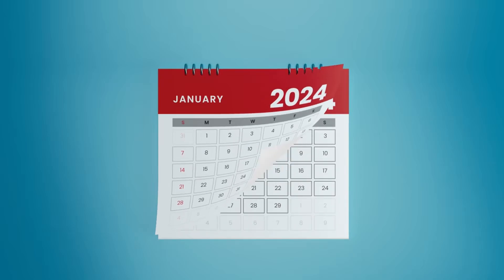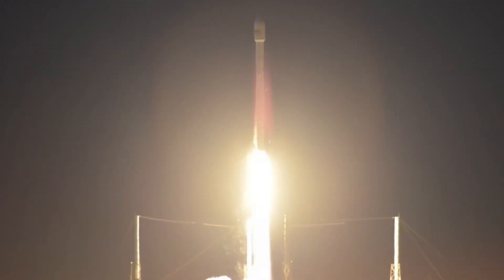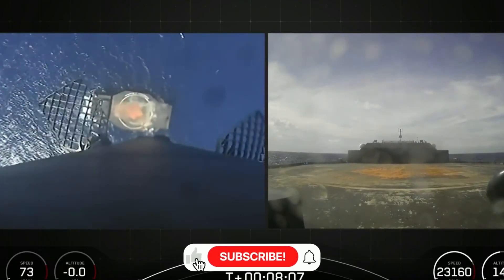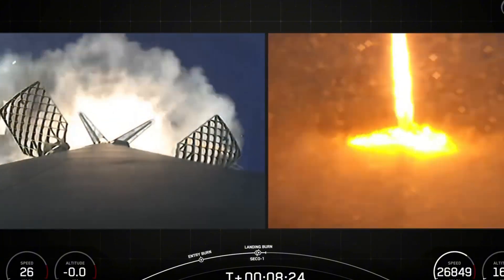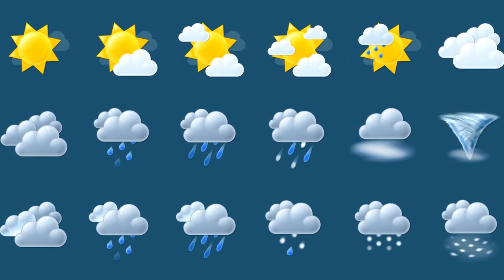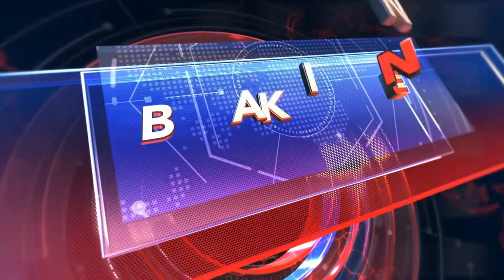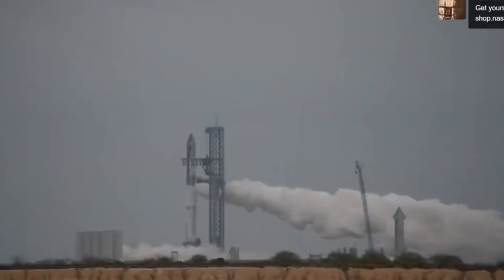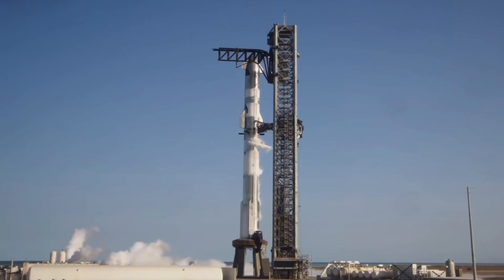SpaceX suddenly revealed NEW Water Deluge System that Changes Everything for Falcon 9 !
💦 SpaceX's Game-Changing Water Deluge System: Experience the revolutionary upgrade that's transforming Falcon 9 launches forever! This ingenious water suppression technology not only protects the launch pad but also boosts rocket performance in ways you never imagined. Discover how a seemingly simple innovation is reshaping the future of space launches!
⏱️ Key topics with timestamps:
00:00 - "BREAKING: SpaceX's Revolutionary Water Deluge System Makes First Appearance on Falcon 9!"
02:21 - "REVEALED: The Hidden 1000°C Problem SpaceX Engineers Had to Solve"
04:01 - "LEAKED: SpaceX's Secret Plans for Starship Booster Recovery Alternative"
05:44 - "EXCLUSIVE: 18 Months of Secret Testing at McGregor Facility EXPOSED"
07:20 - "ANALYSIS: How SpaceX's New System Saves $30 Million Per Drone Ship"
09:27 - "CONFIRMED: US Air Force's Military Starship Testing Plans Unveiled"
11:17 - "STUNNING: Never-Before-Seen Infrared Footage of 33 Raptor Engines"
13:34 - "INSIDE LOOK: SpaceX's Expanding Starbase Empire and New Company Town"